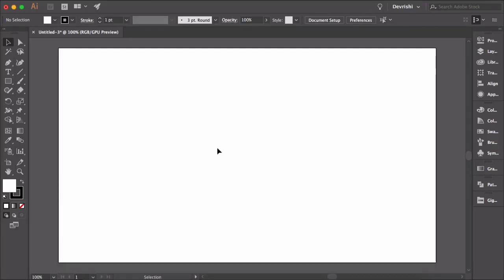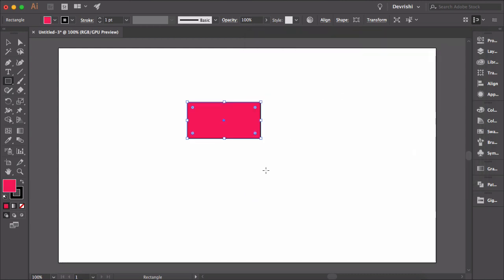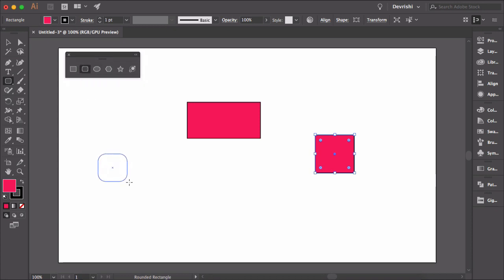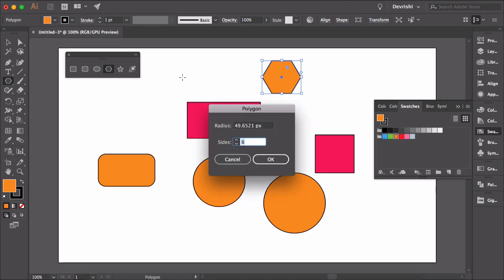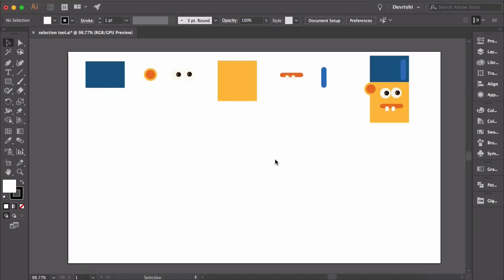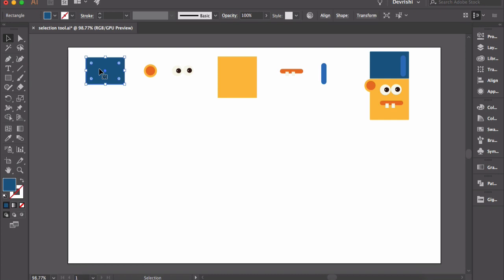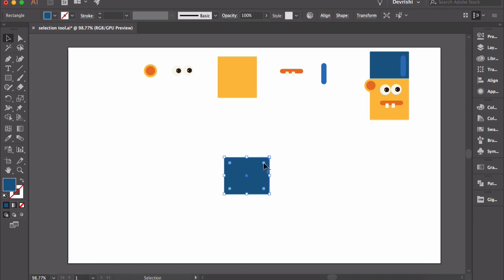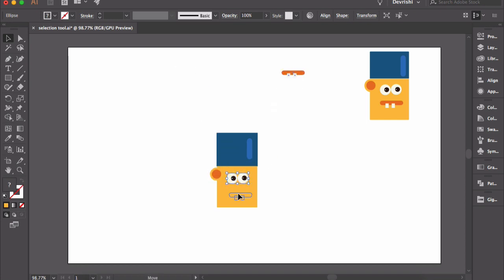Adobe Illustrator - Selection tool ( Lesson 1)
Selection Tool